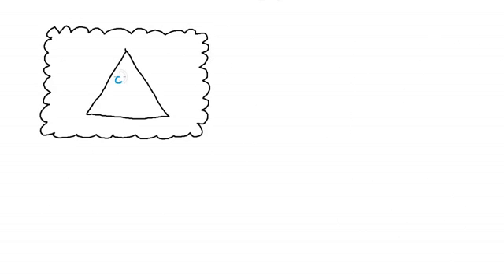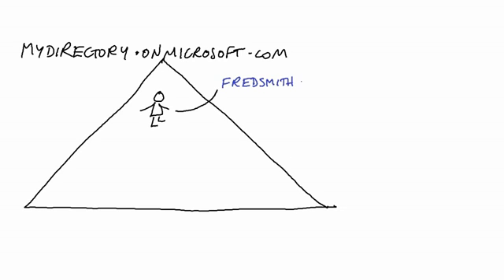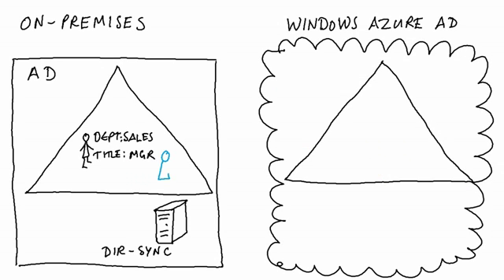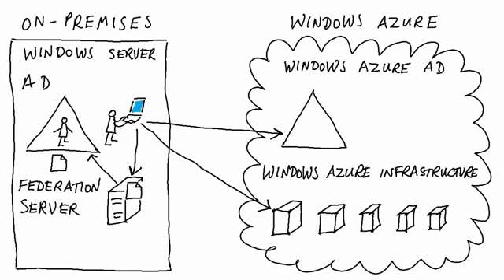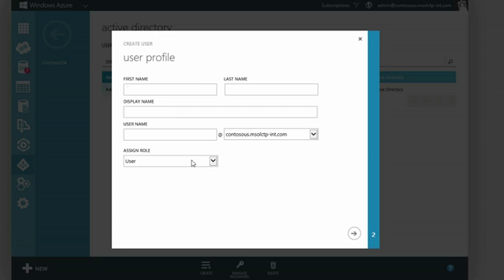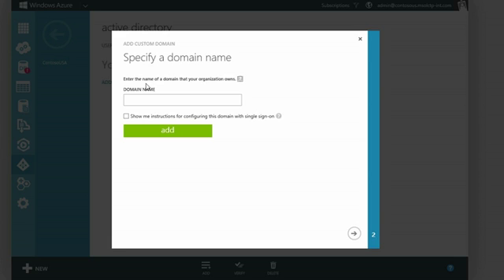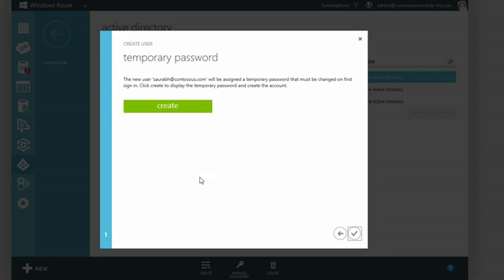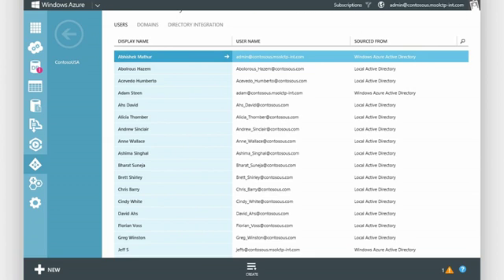MS Azure Active Directory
will give good information about ms azure AD and its uses.